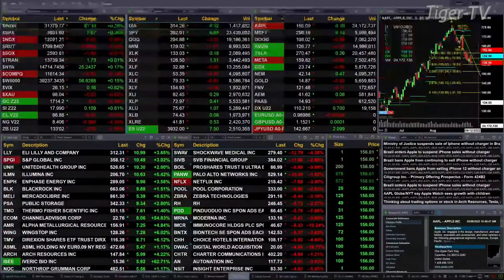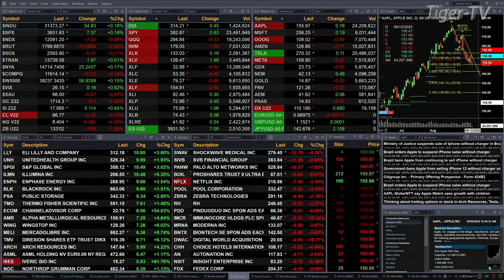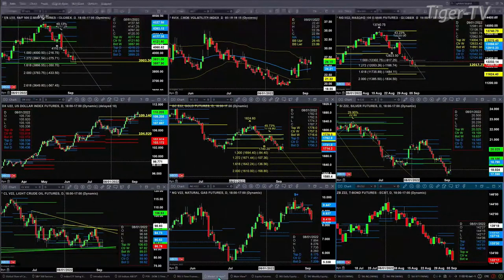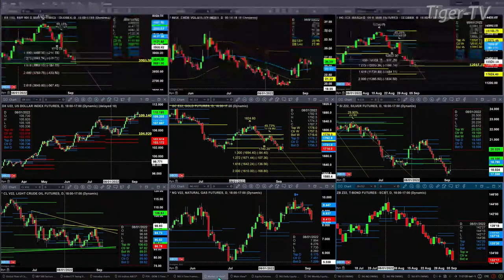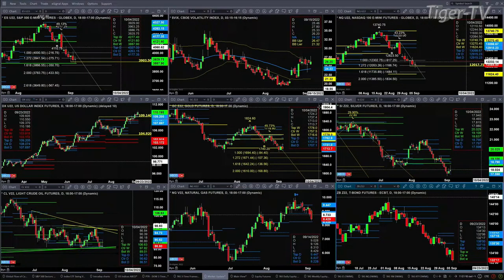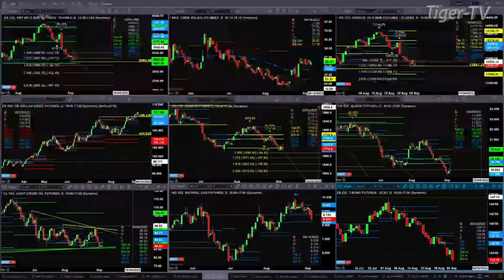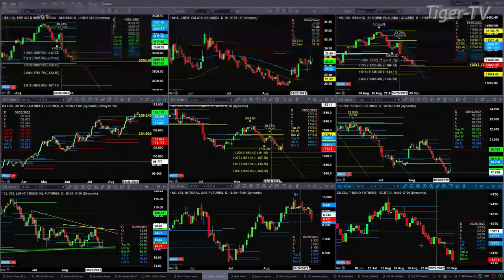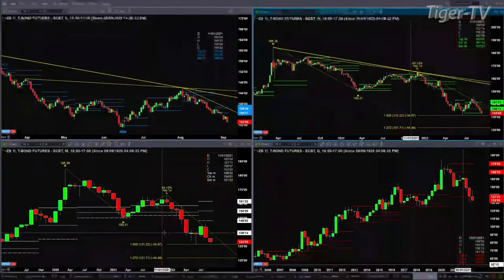September 9th, 10AM ET Market Update on TFNN - 2022